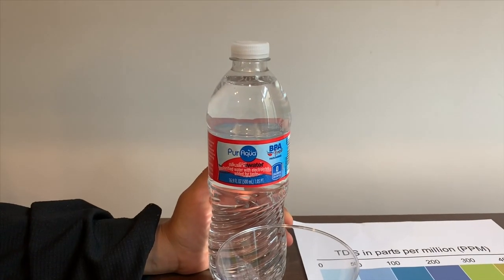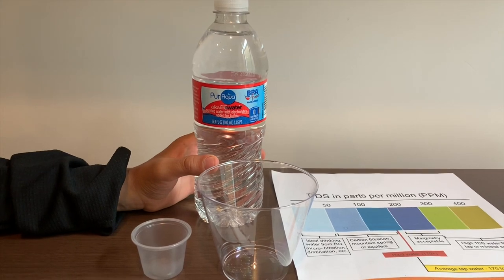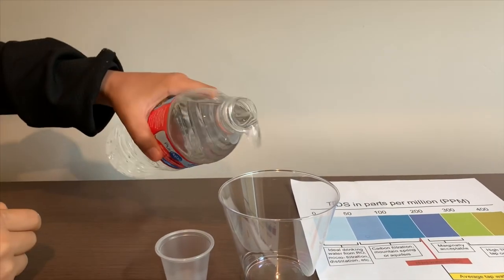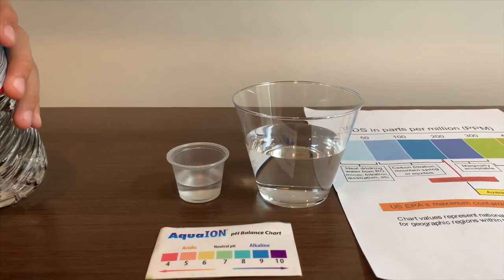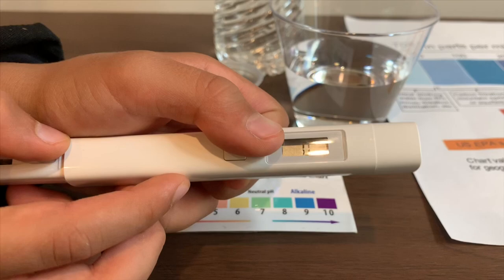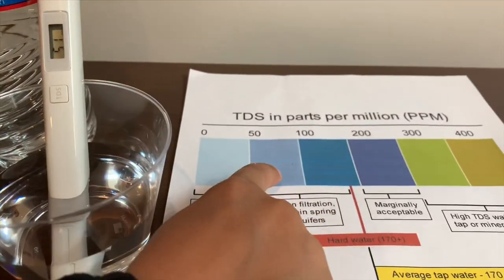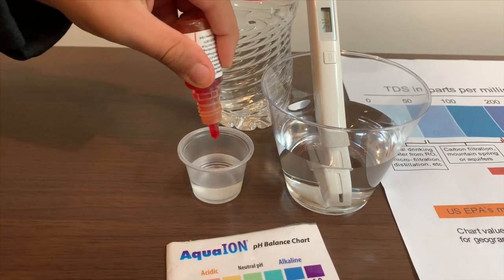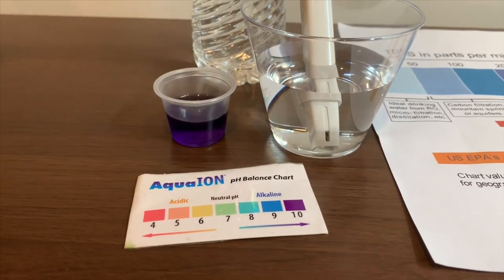PurAqua Purified Alkaline Water test - pH and TDS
Purified water, enhanced with electrolytes and alkaline. Sold at ALDI markets. We got a pack of 24
Results:
pH: 10
TDS: 50